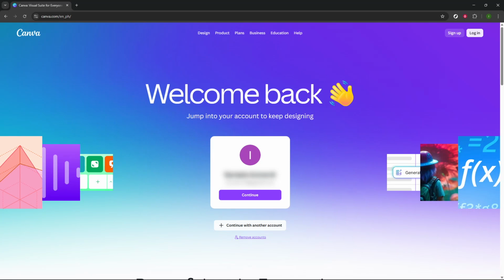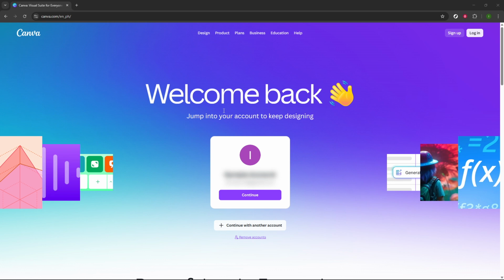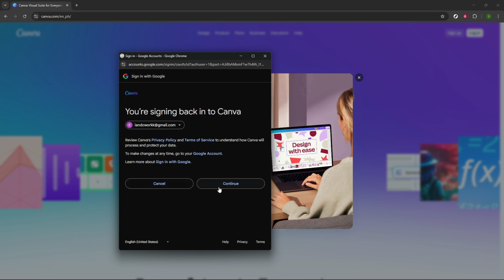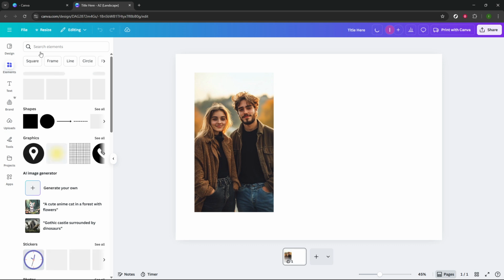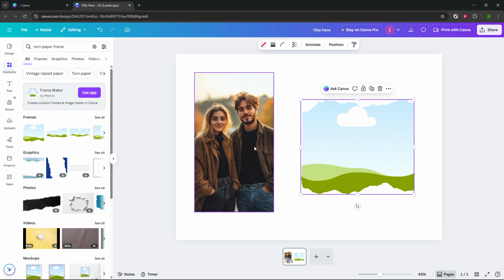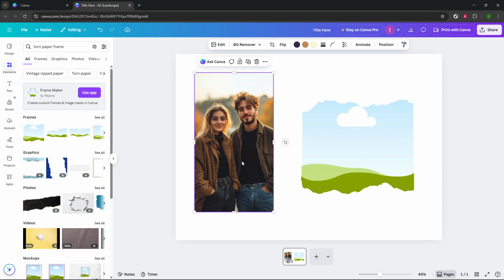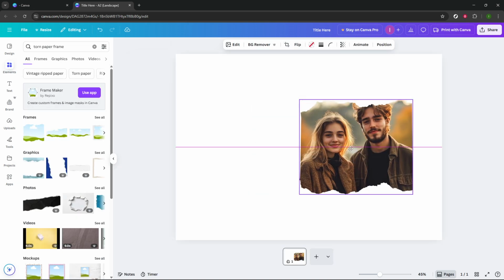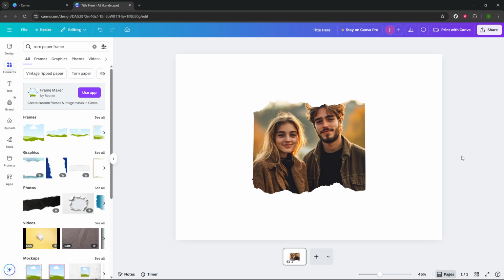How To Create Torn Paper Effect In Canva (2026 Guide)